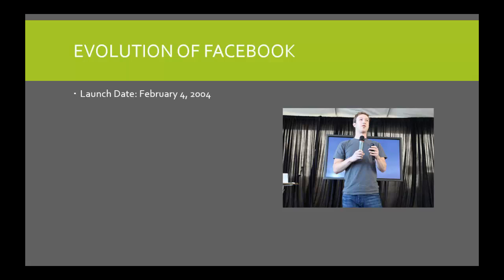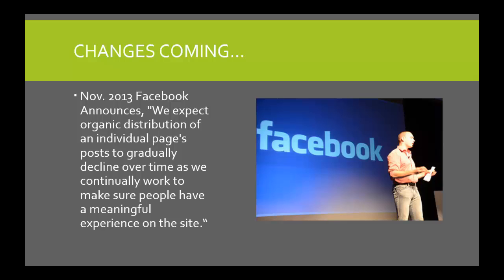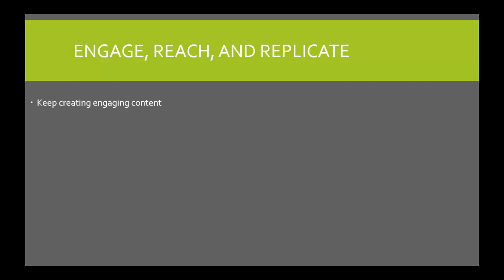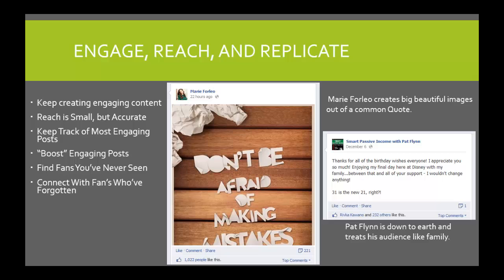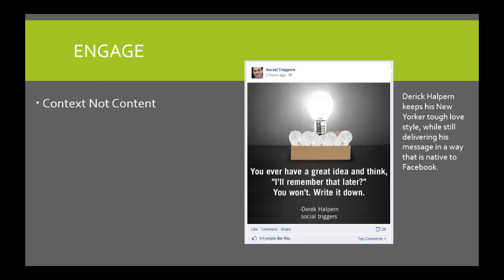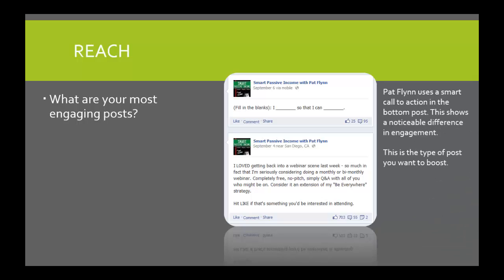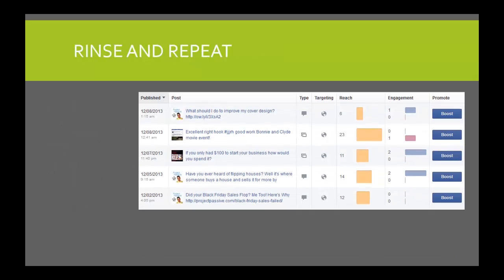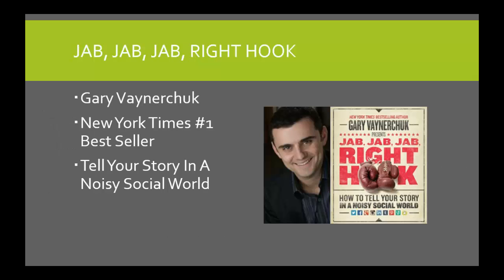Ultimate Guide to Facebook Fan Page Engagement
Today we're going to talk about how to engage your fans on Facebook now that there has been so many changes coming into play.

What Changes: November 2013 Facebook Announced...

"We expect organic distribution of an individuals page's posts to gradually decline over time as we continually work to make sure people have a meaningful experience on the site."

- Fan engagement will decline.
- You posts will reach a very very minimal audience.
- You'll have to rely on FB ads for distribution

Why is Facebook Doing this?

In order make sure that their users have a great experience they want to route out all the spammy fan pages. Just like with anything else if you have to pay to appear and market your page it'll be better quality.

This is a great step for Facebook engagement because now we will focus on creating more engaging content.

What To Do?:

Your Reach is small but still accurate. When you post updates to your page as many people may not see it but the people who do will engage if its worth engaging.

That way you'll know if a post is a lot more popular you can promote it, or "Boost" it.

Doing so will allow other users that you target to find your content and like your page. This could also bring back users to your blog that may have forgotten about you.

The most important thing to remember when creating content that will engage is to think native as Gary Vaynerchuk says in Jab, Jab, Jab, Right Hook.

If you weren't marketing and used Facebook would you put out the same time of content you are now as a marketer?

Most likely not! You'd be sharing big photos of what you're doing or photos with quotes or updating everyone on your favorite show.

Find ways to incorporate this into your marketing plan as well!

Some examples of great FB page marketing are...

Pat Flynn: He is active in his Facebook community almost daily and treats his audience like family. If you check out his page you'll notice he shares glimpses into his family life and asks many engaging questions everyday.

Marie Forleo: If you check out her Facebook fan page you'll notice that it is very native. She has big images with quotes and makes you feel like there is a real person behind her fan page.

Derick Halpern: Looking at the Social Triggers Fan Page you find that Derick is also using native content. If you look at his page you'll see advice, in his style and voice, on a great visually pleasing picture. This is native content.

You also want to remember that you may only have once chance to impress your potential fan. If every other post is about a sale or you trying to get something people won't return.

Give, Give, Give, Then ask just like @garyvee says!
or Jab, Jab, Jab, Right Hook!

The Right Hook or Ask:

After you've created meaningful creative content and you've provided value after value you're ready for the ask.

The most important aspects are as follow...

- Keep it native: Visually appealing pictures and little text.
- "Boost" your post with Facebook ads and A/B Split test using different images.

If you follow these rules you'll be well on your way to meaningful Facebook Fan Page Engagement!

Also if you want to check out Gary Vaynerchuk's new book that I mentioned above just

(Sources: Timeline of Facebook ; Gary Vaynerchuk: Jab, Jab, Jab, Right Hook, 2013;)